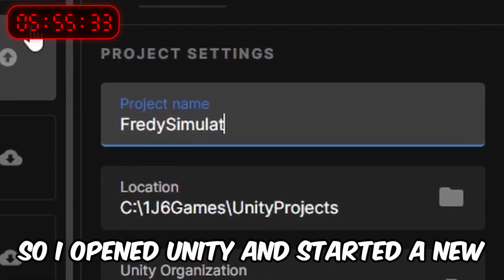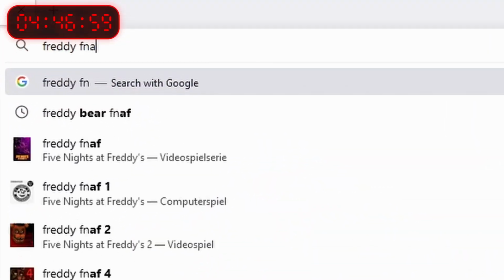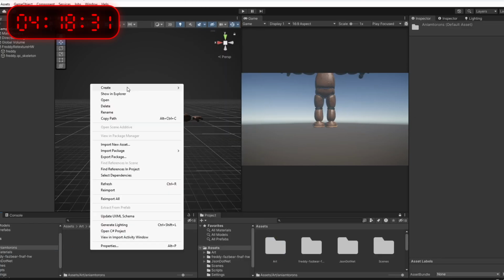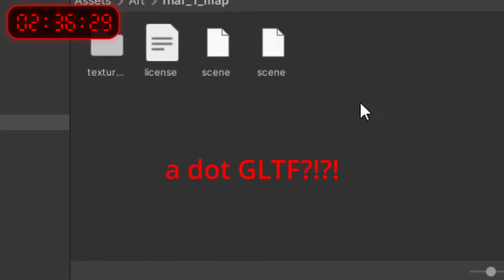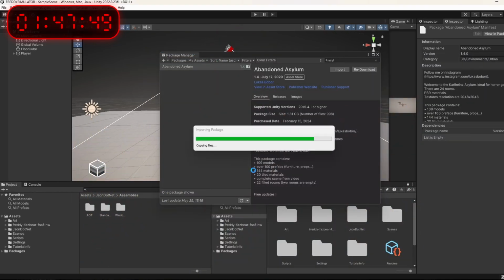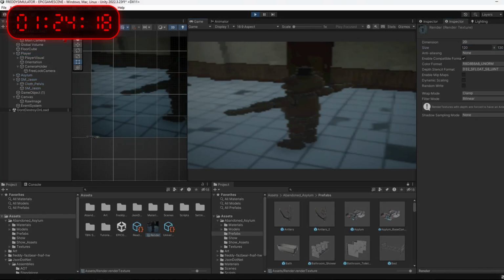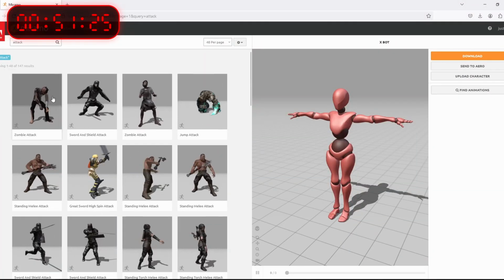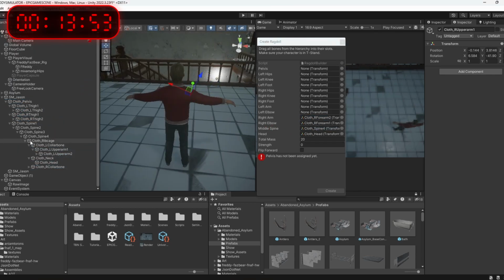I Made a FNAF Game in 6 HOURS!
I made a FNAF fan game in 6 hours! Normally I make games in 24 hours, but this time I wanted to really push myself and do a 6 hour game development challenge!

I hope you enjoy this game devlog as much as I enjoyed devling into the five nights at freddy lore and doing my own little game and spin on the five nights at freddy series!